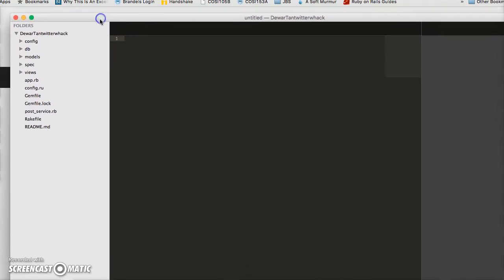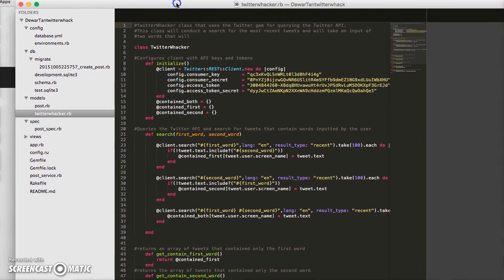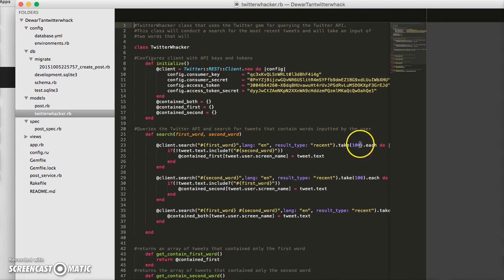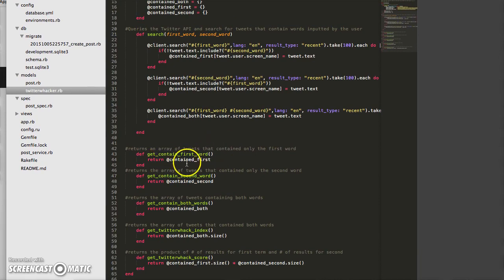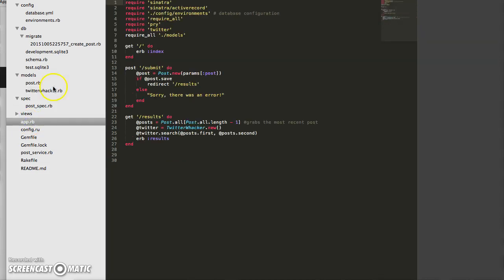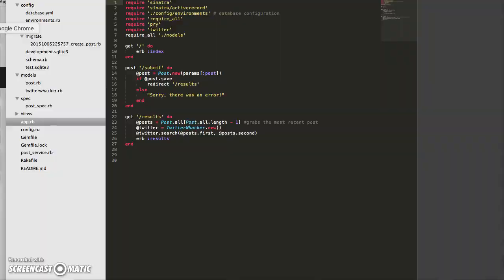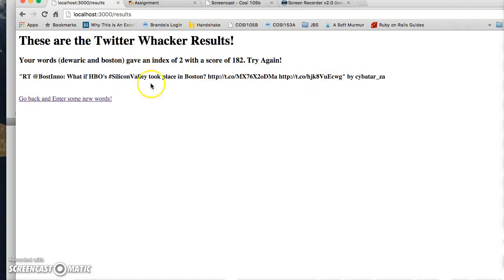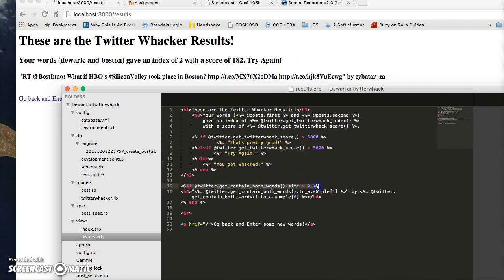TwitterWhacker Homework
COSI105B